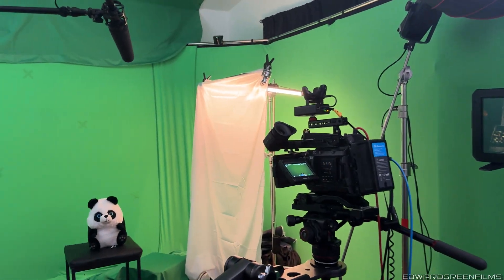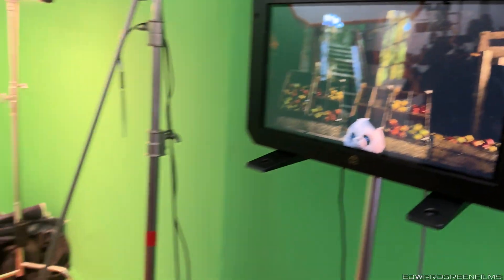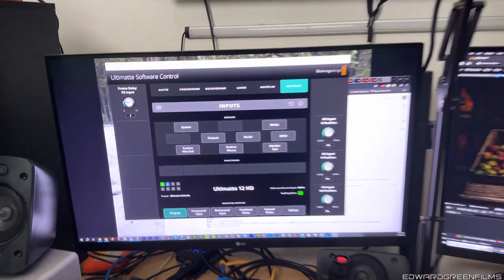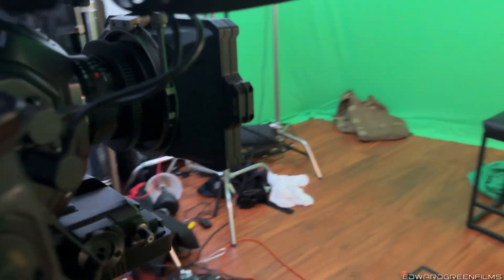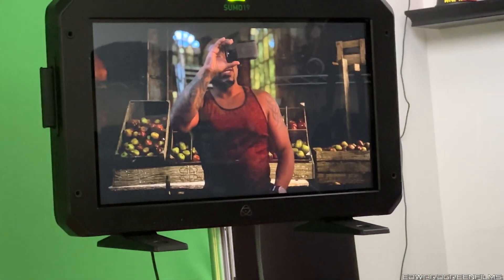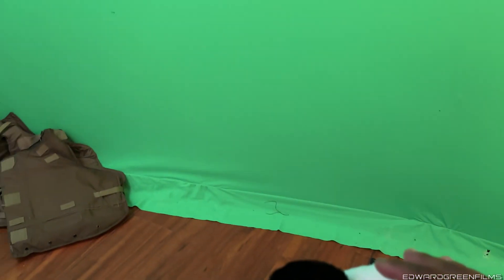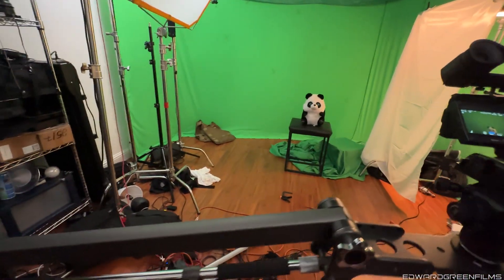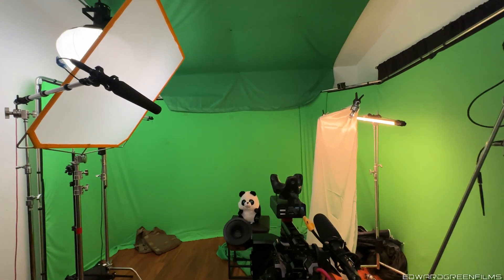BTS - MY SETUP FOR TODAY | VIVE MARS | ULTIMATTE | UE 5.4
My setup today while I create. I'm creating a few backdrops in UE 5.4 and combining that with my Vive Mars Camtrack and Ultimatte to dial in a short scene.
Keep Creating!!!